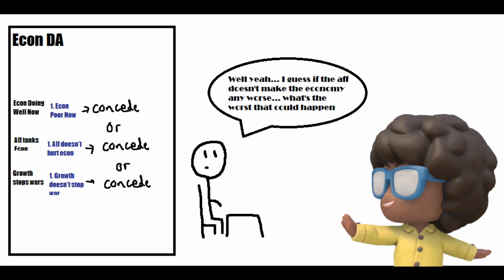Kicking- ABC's of Debate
Kicking is super cool! It's literally like losing... but instead of losing you get to win! Does that make sense? Idk. But hopefully the video does!